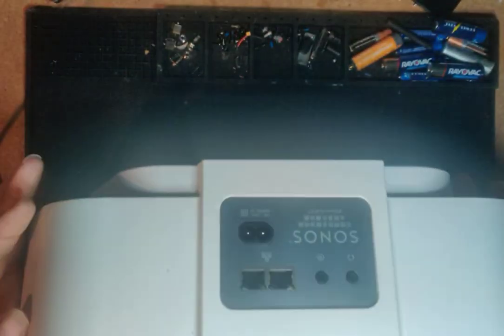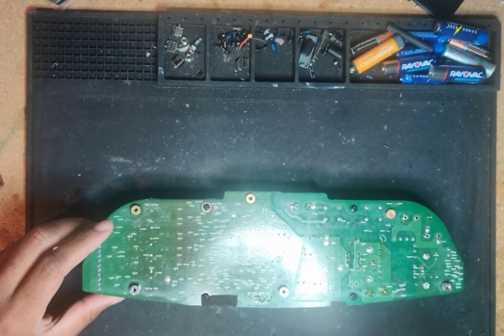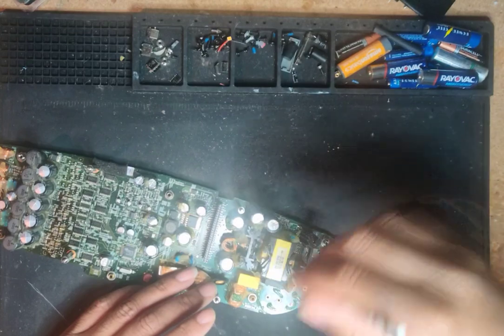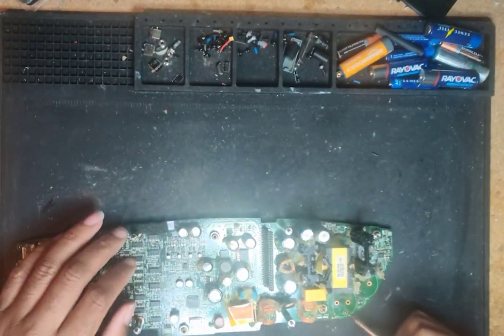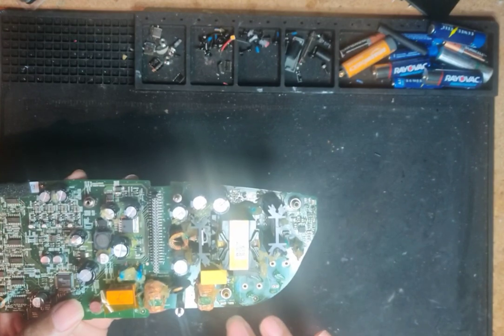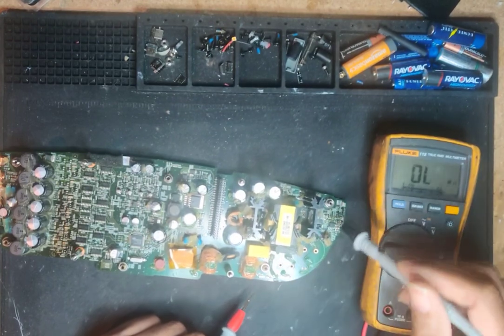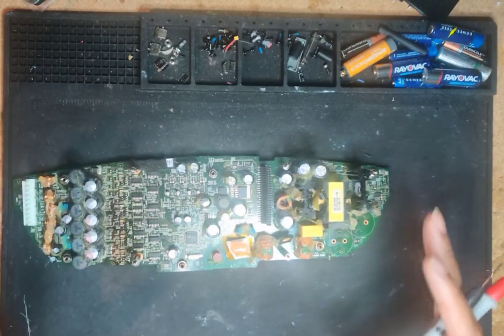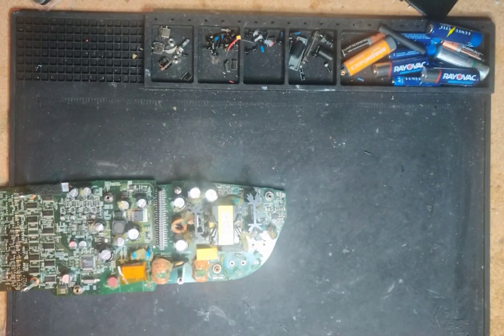Sonos Gen1 Play 5 power supply problems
Sonos Gen1 Play 5